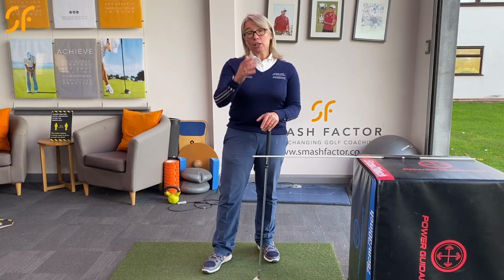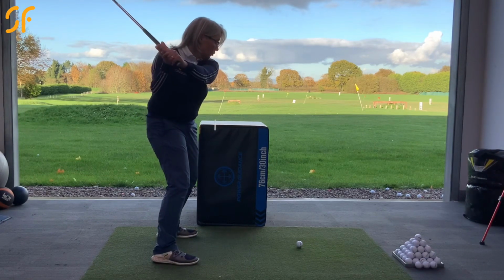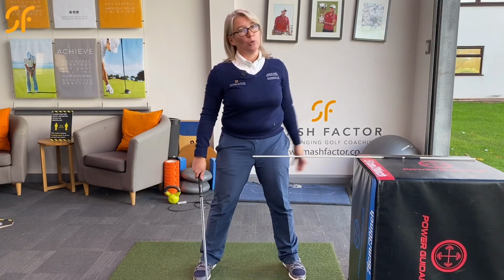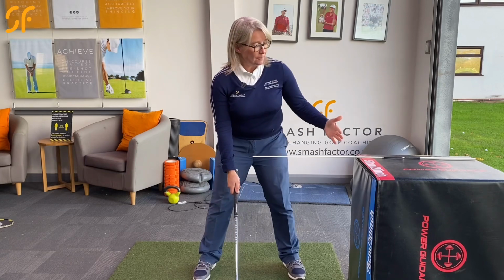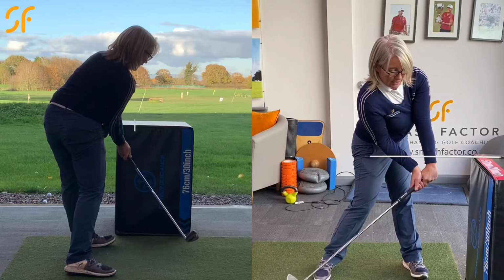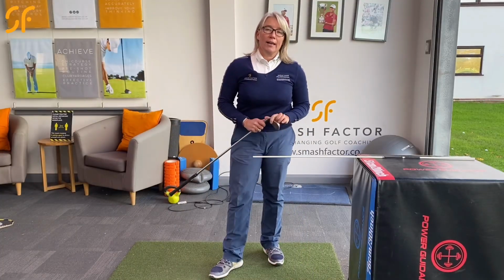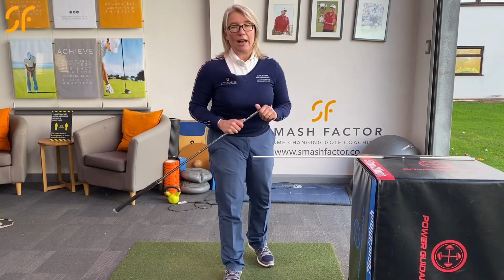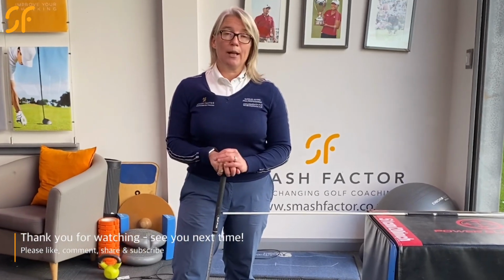How to ROTATE YOUR BODY and get rid of EARLY EXTENSION IN THE GOLF SWING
Body rotation and getting rid of early extension in your golf swing through impact is something a lot of golfers want to achieve. So in this video Natalie Adams from Smash Factor Golf Coaching shows you a fantastic improvement drill that you can work on at home, or at the range especially through the winter months so that you actually learn the feeling that your body needs to replicate to get your body moving much better through impact.